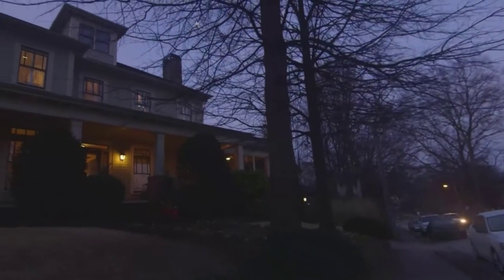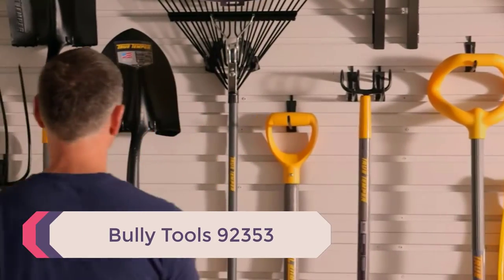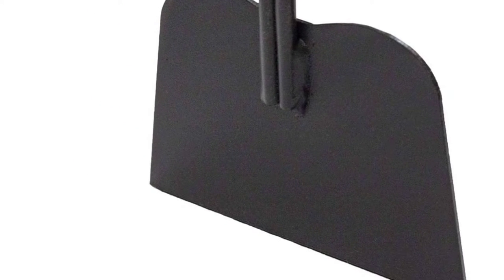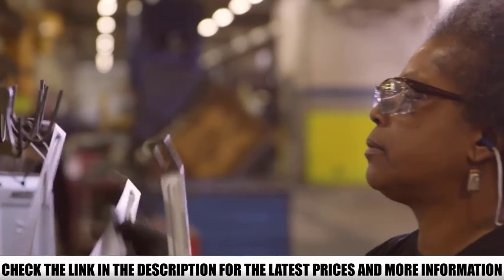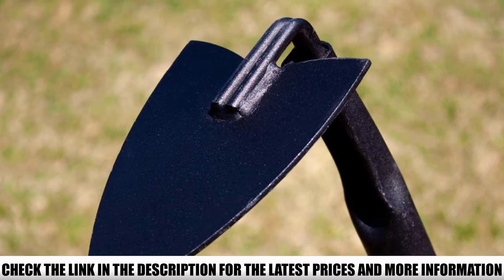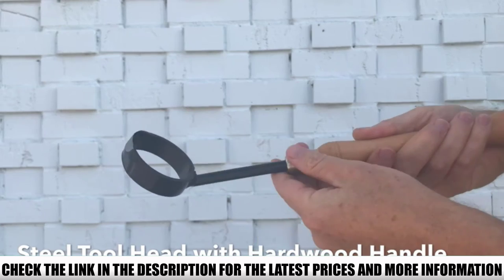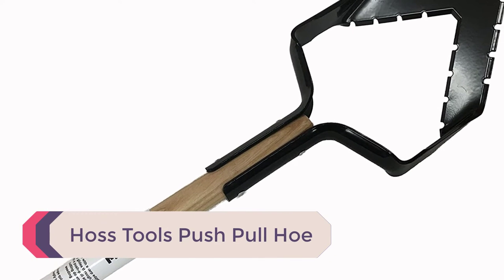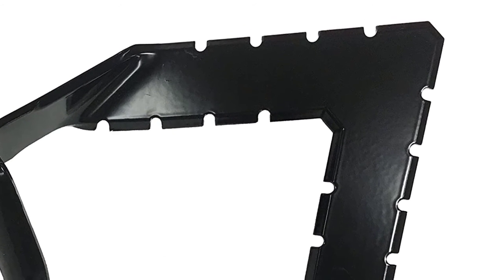Top 5 Garden Hoes - Best Garden Hoes (Review)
In this video we are short listed the Top 5 Garden Hoes - Best Garden Hoes (Review) on the market. We made this list based on our personal opinion.

5.  Bully Tools 92353

4.  True Temper 2866300

3.  Bully Tools 92354

2.  Carrot Design Circular Hoe Hand

1.  Hoss Tools Push Pull Hoe